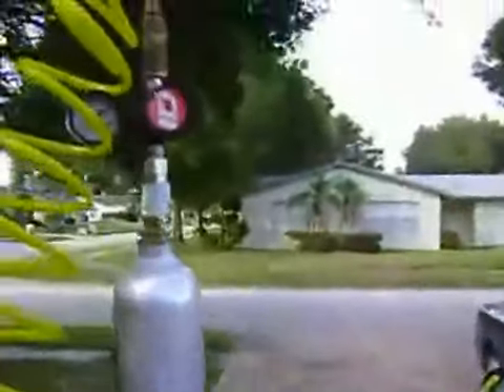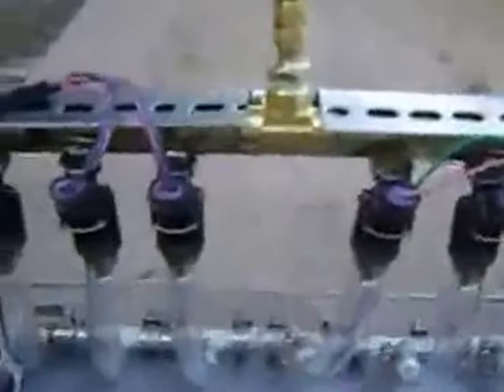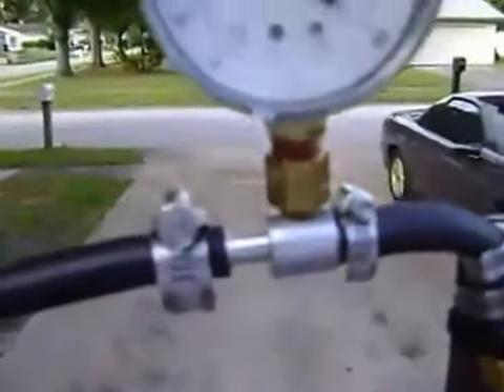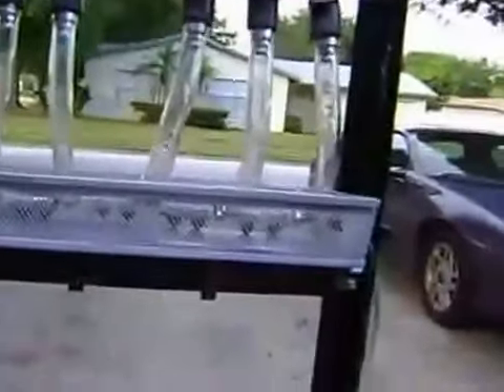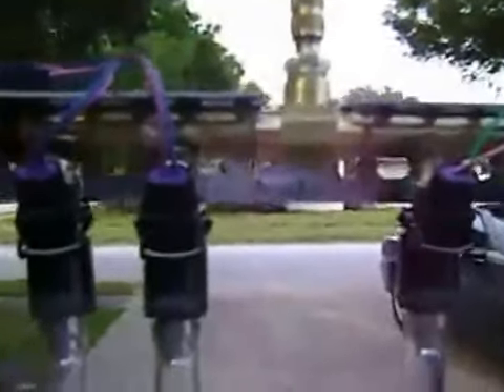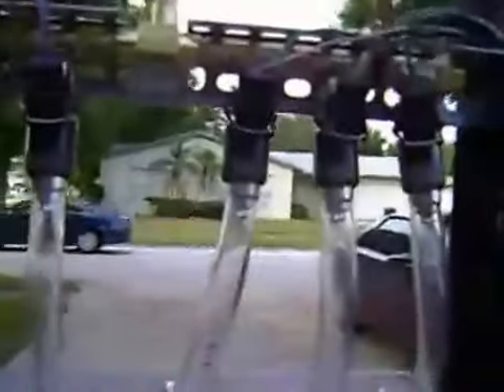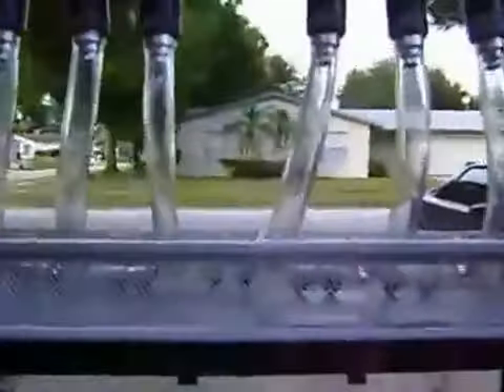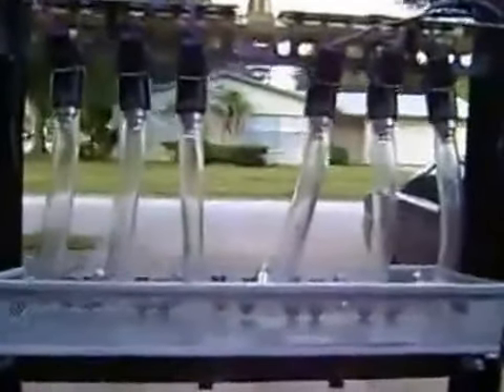The FrankInjector MachinE 3rd Gen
This series of videos shows my design and construction of a Completely Off the Vehicle EFI Electronic Fuel Injector Cleaning Machine through four generations. Once the GM Multech I and II EFIs have their external cleaning via a 30 minute dunking in Purple Power Cleaning Solvent and had their filter baskets replaced... They are treated with a pressurized cleaning with Chevron Techron EFI Cleaner and then Flow Balance Tested into Graduated 50 ml Cylinders